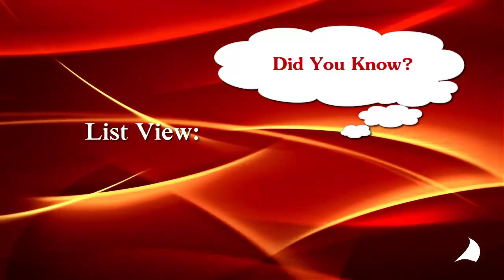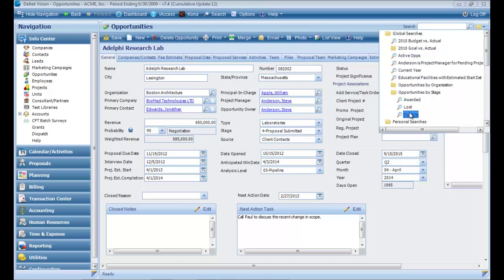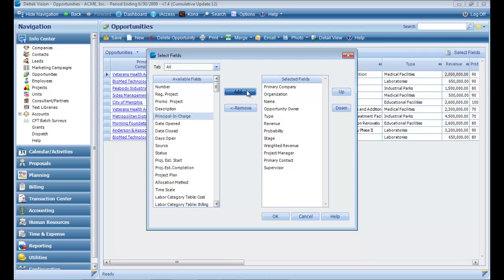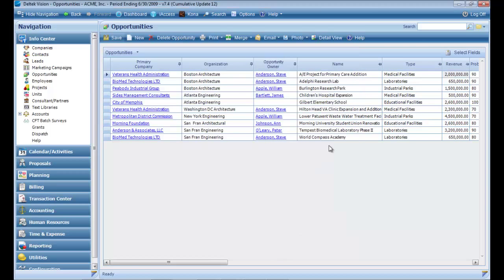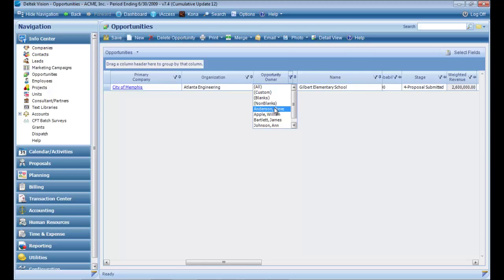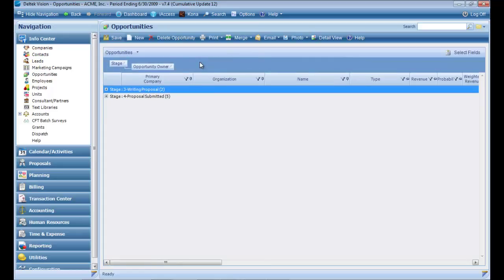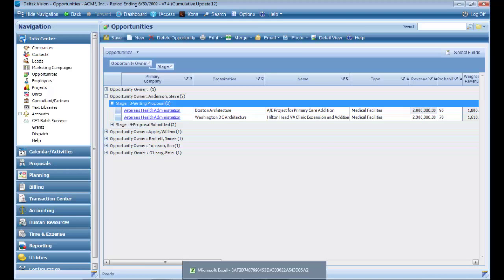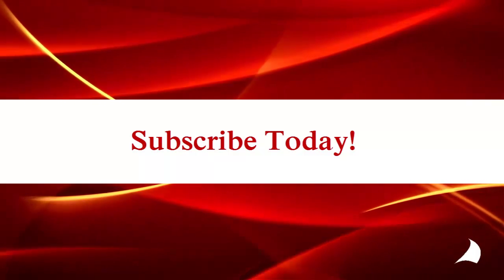FSP List View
If you aren’t using List View (formerly called Grid View) in Vision, you are missing out. Keeping records up-to-date is often a challenge, but List View makes it quick and easy for any user. No more running reports, downloading to Excel and sending updates to someone else to do for you. Everyone can quickly and easily update their own data in one simple screen.

What are some great ways to use this handy feature?

-Keep Opportunities Up-to-Date – your project managers can update all of their outdated opportunities in one quick and easy view
-Update Contacts for Annual Holiday Mailing – create searches so managers can quickly review contacts and make changes before you send out your holiday greetings
-Manage Activities – mark activities complete and easily update your to do items to keep everyone on the same page

About Full Sail Partners

Full Sail Partners provides client-focused technology services and solutions for more than 1,000 professional services firms nationwide. As Premier Partners for Deltek and the Client Feedback Tool, Full Sail Partners helps project-based firms fully integrate their business processes by connecting their front end and backend systems. We seek to help organizations identify the critical resources needed to create a faster, more efficient, and cohesive business infrastructure.